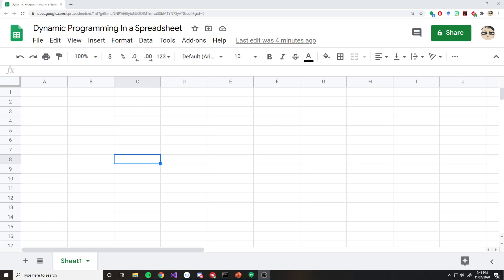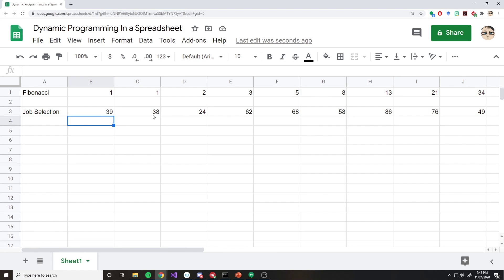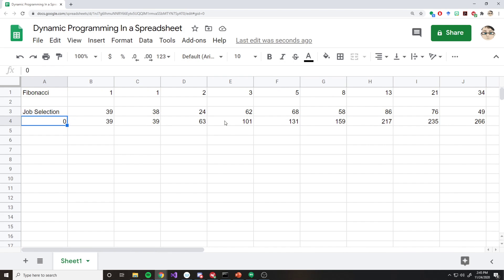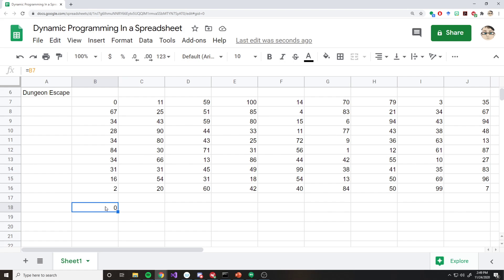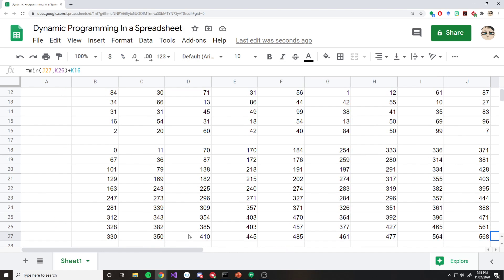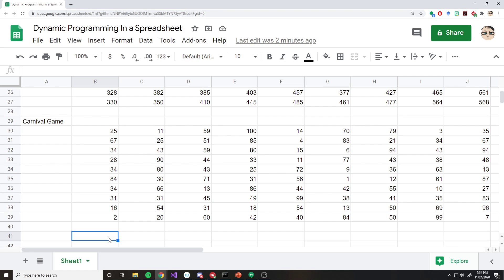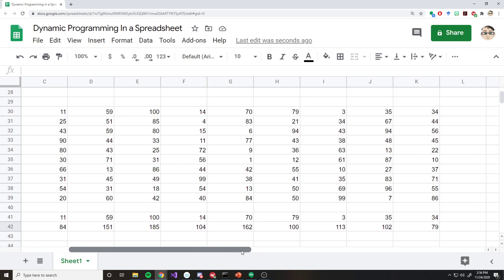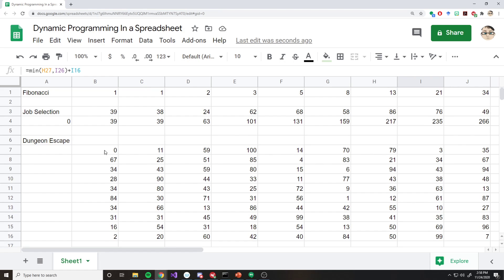Fast dynamic programming solutions with spreadsheets - Design and Analysis of Algorithms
In this video I show how you can quickly and easily implement dynamic programming solutions using a spreadsheet in literal seconds.